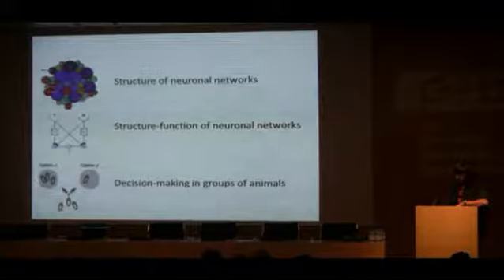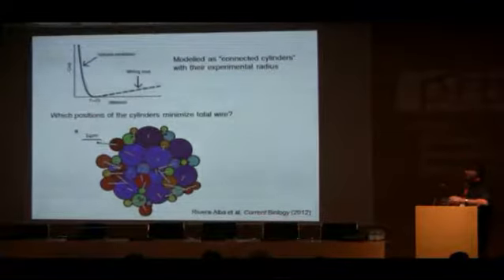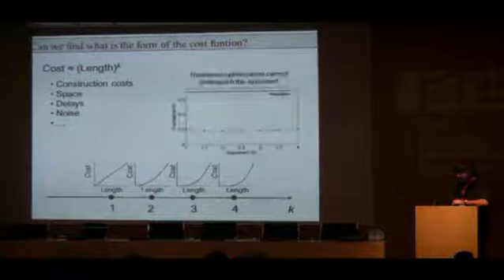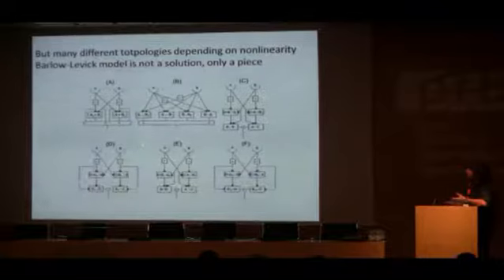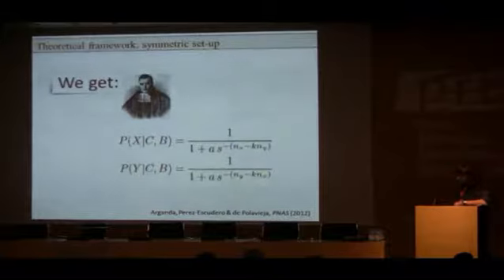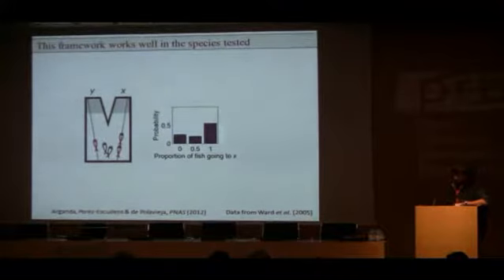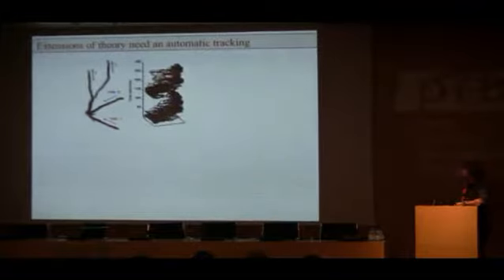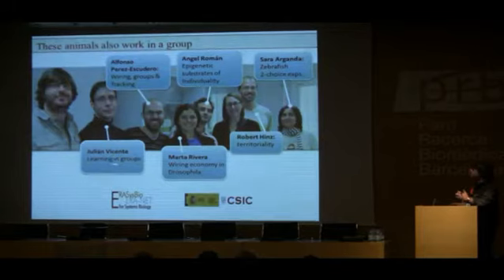CRG Symposium 2013. Gonzalo DE POLAVIEJA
Cajal Institute, Madrid ES
"Organization principle in neuronal and social circuits"